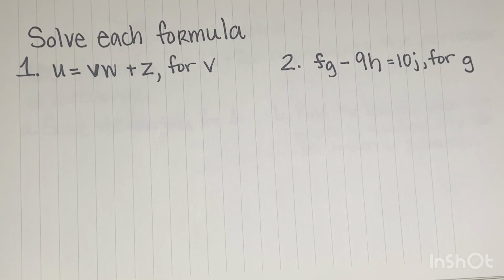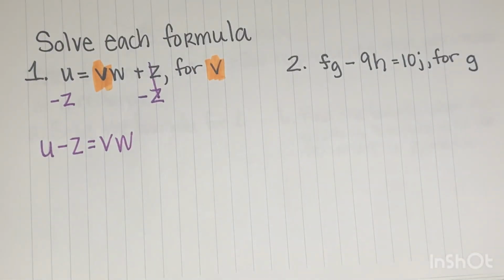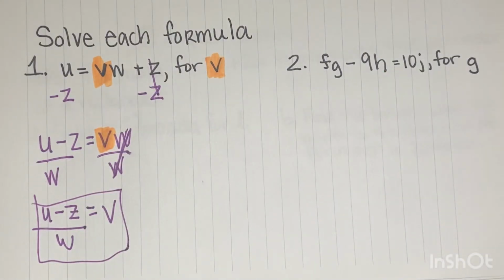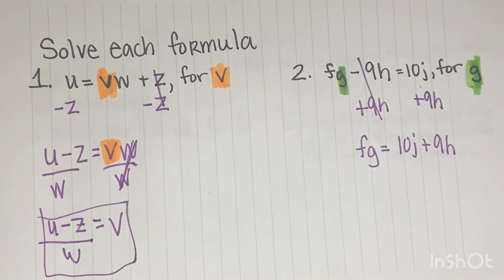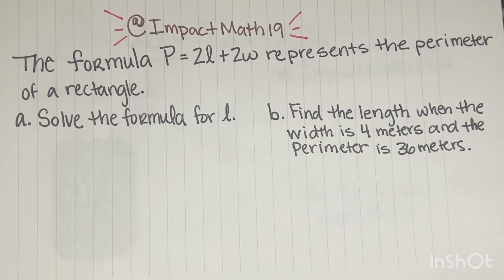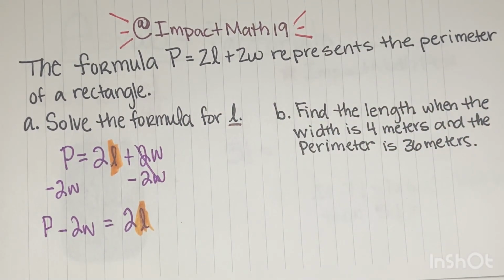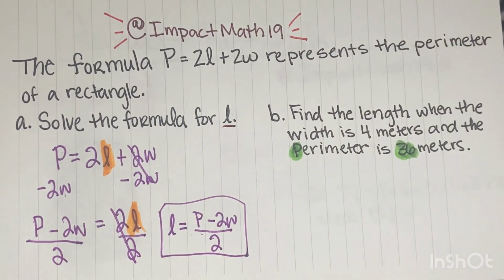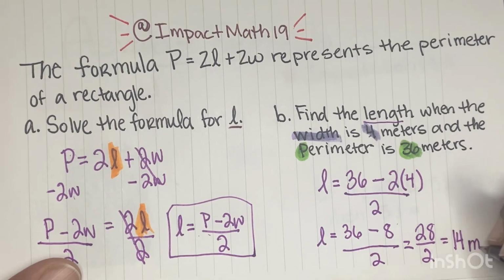How to solve equations for variables.